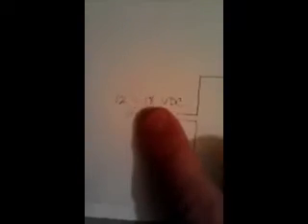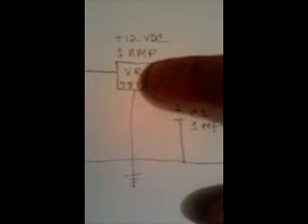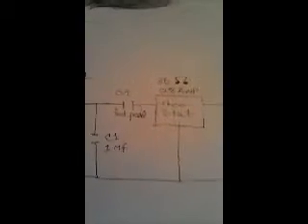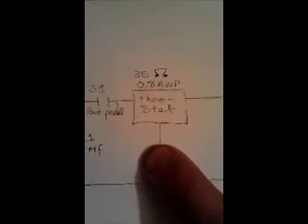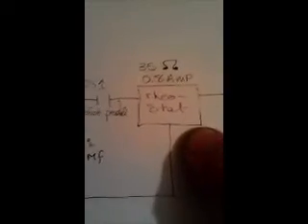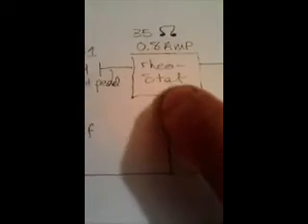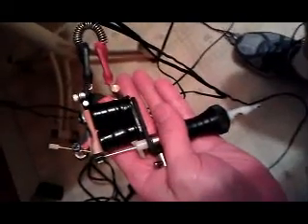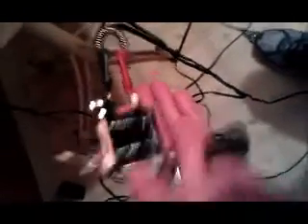DIY 12volt power supply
DIY basic 12 volt tattoo power supply.